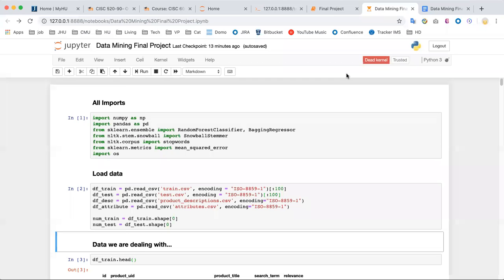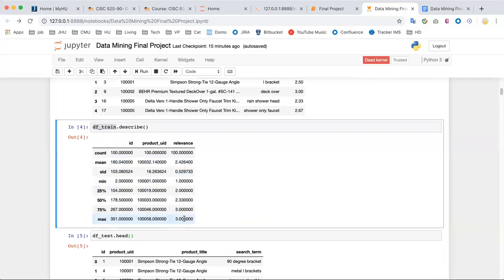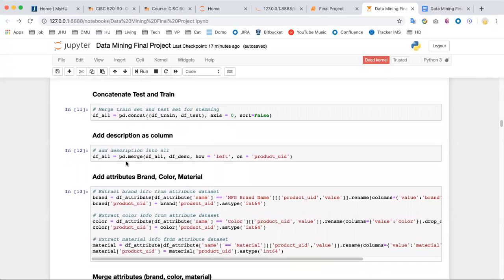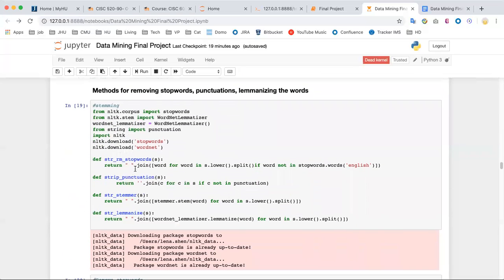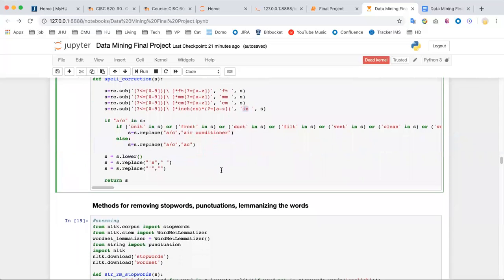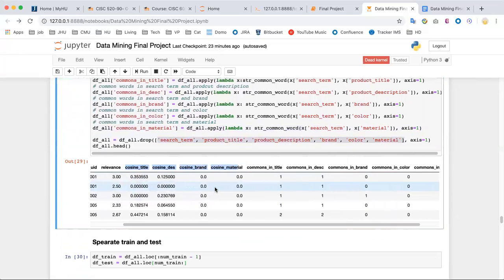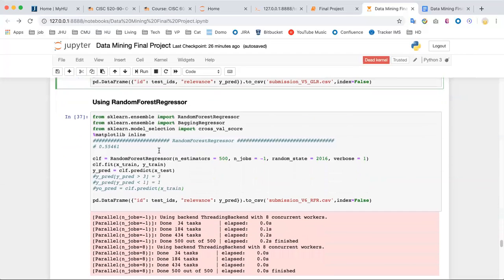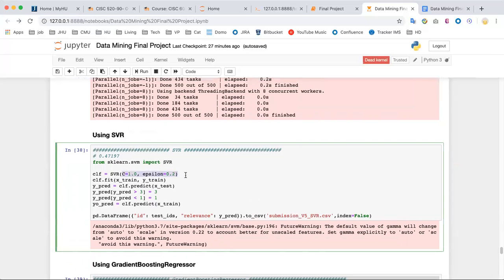CISC 520-90- O-2019/Spring final project walkthrough